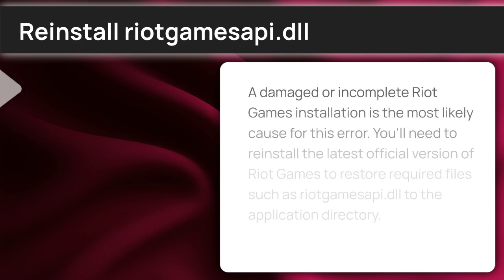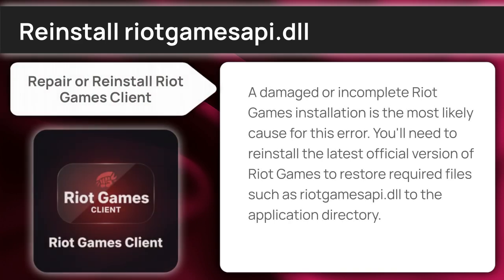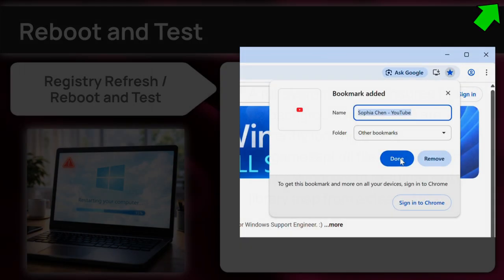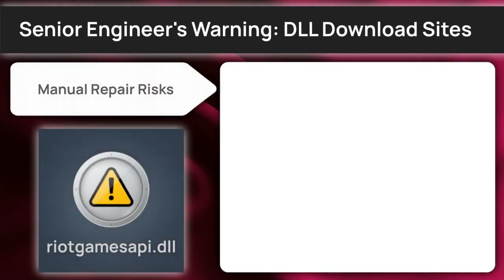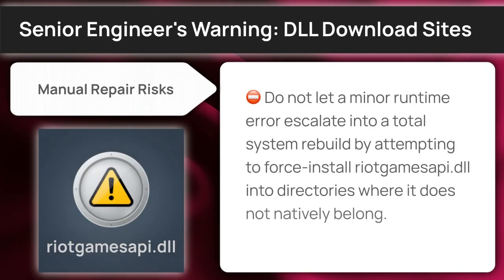How to Fix Riotgamesapi.dll Corrupt or Missing [SOLVED]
What exactly is Riotgamesapi.dll? This DLL acts as a shared toolbox for Hardware Utility, allowing it to run essential processes. If Windows can’t find it, the issue is often related to missing components or an incomplete installation.

This DLL file is the Qualcomm Mobile Software Library. it is used by diagnostic tools to communicate with Qualcomm-based mobile hardware, facilitating firmware updates and hardware testing on PC.

As a Third-Party DLL, Riotgamesapi.dll uses the Qualcomm Mobile Library framework within Hardware Utility. In this tutorial, I’ll cover a few practical troubleshooting steps that may help resolve the error.

Timestamps:

00:00 - Kickoff
00:19 - Review reference docs for qmsl_msvc10r.dll
00:36 - Reinstalling prerequisite components for qmsl_msvc10r.dll
00:59 - Executing a complete system reboot
01:19 - Selecting trusted download sources
01:40 - Supplemental tools for system upkeep